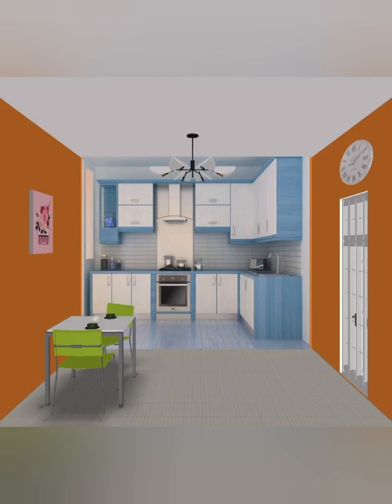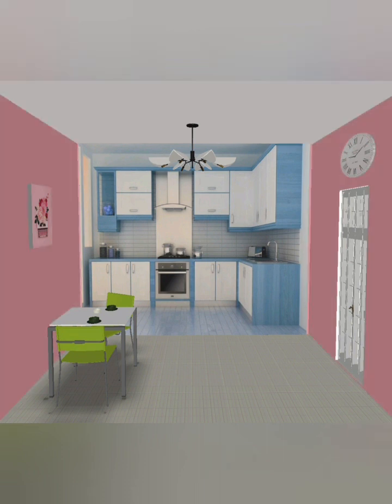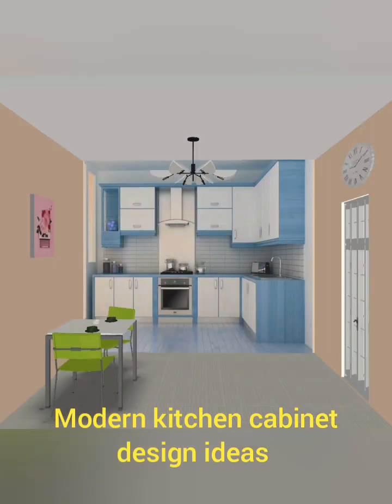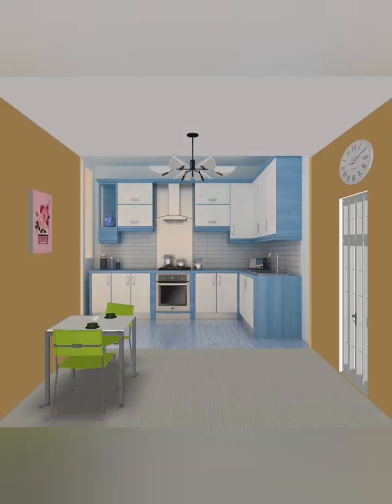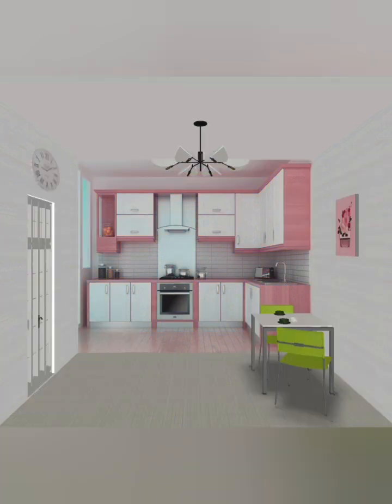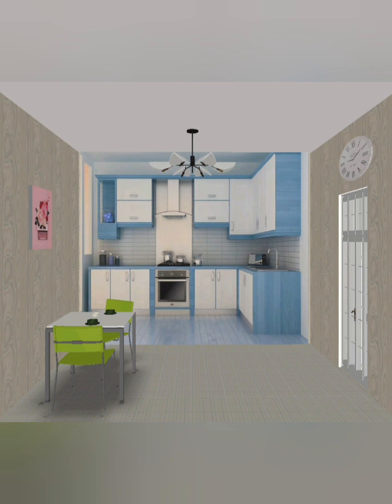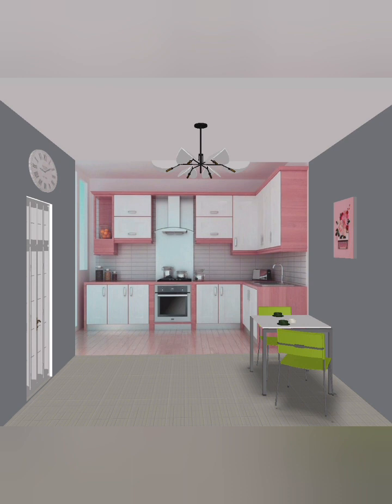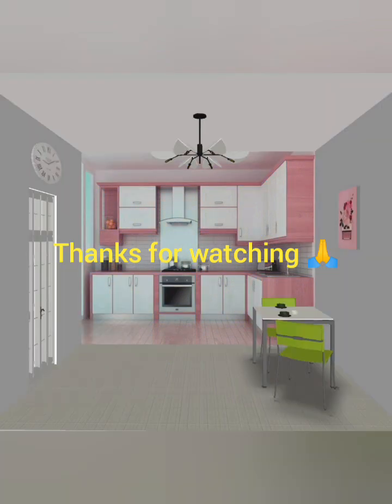kitchen cabinet colour ideas modular kitchen with wall colour combination kitchen painting ideas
voice ---own voice on commentary